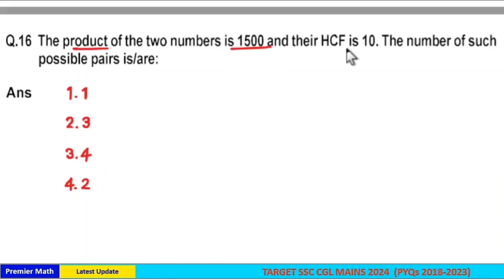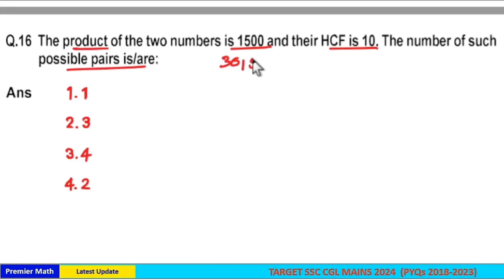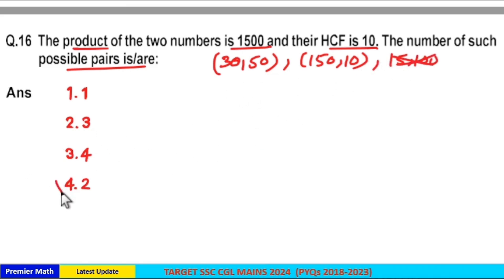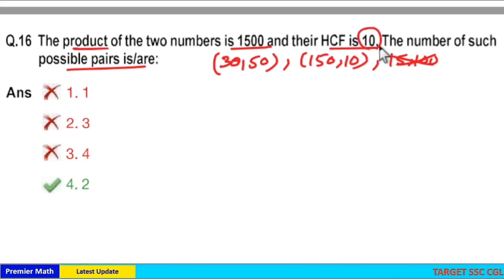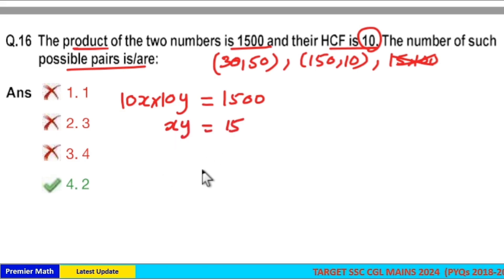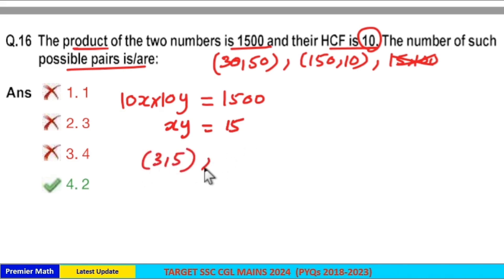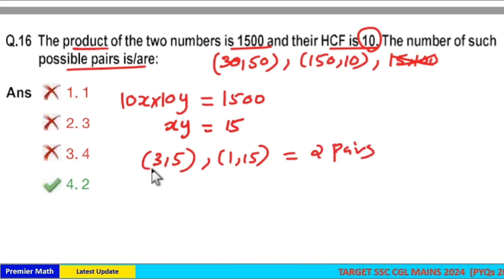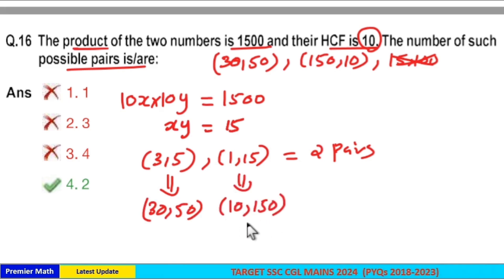The product of 2 numbers is 1500 and their HCF is 10. The number of such possible pairs is/are ?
The product of 2 numbers is 1500 and their HCF is 10. The number of such possible pairs is/are ?ssc

00:00 The sum of and difference between the LCM and HCF of two numbers are 512 and 496, respectively. If one number is 72, then the other number is?
1. 56
2. 40
3. 80
4. 64

01:07 The HCF and the LCM of two numbers are 5 and 120, respectively. If the sum of the two numbers is 55, then the sum of the reciprocals of these two numbers is equal to: